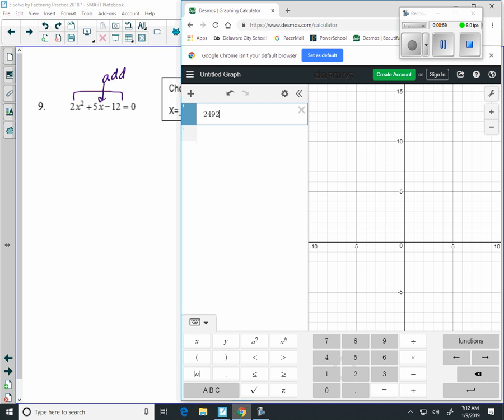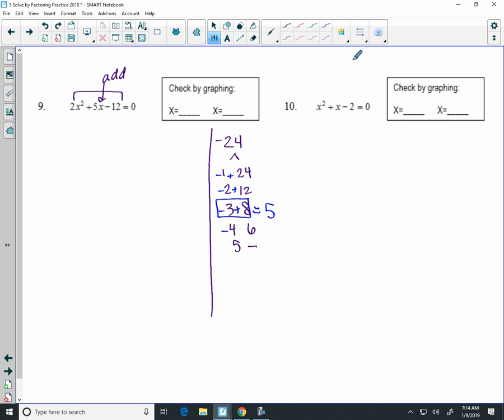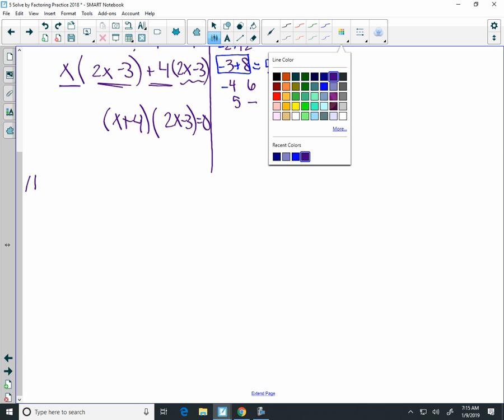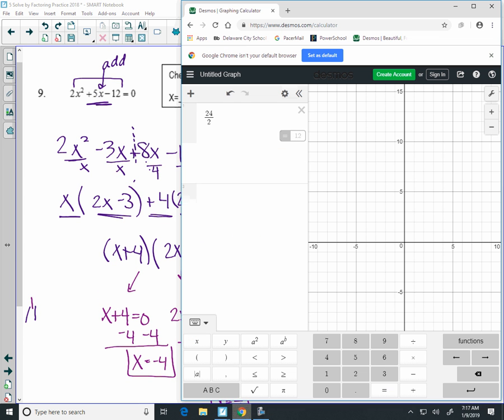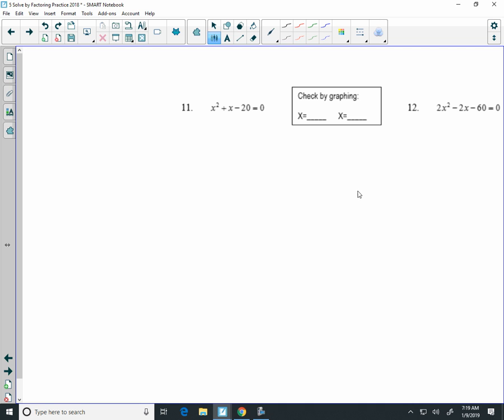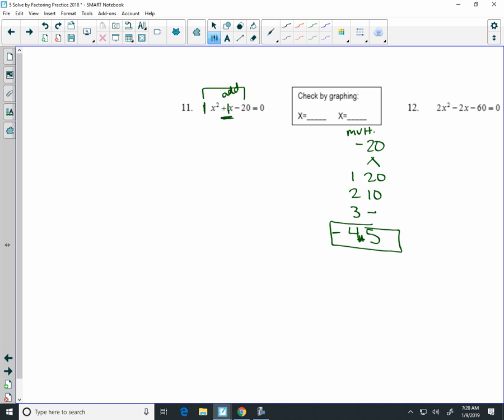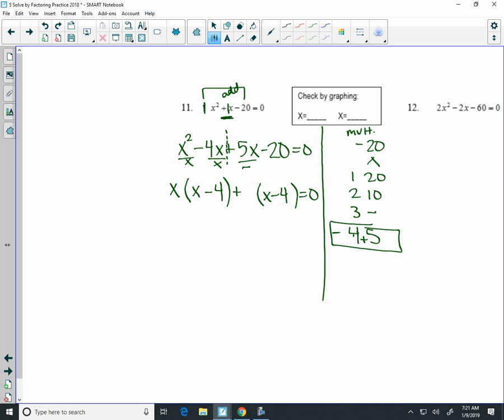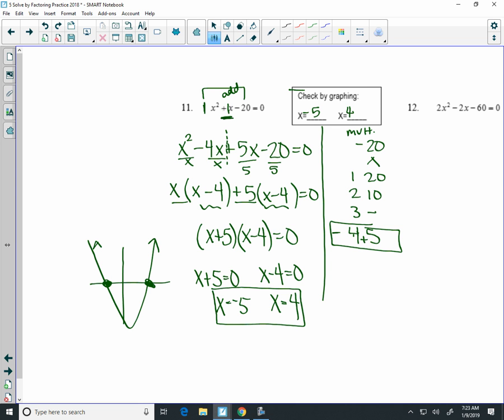Solve by Factoring 1 11